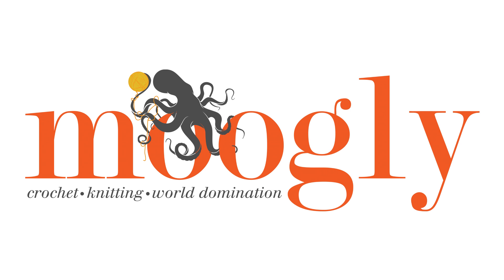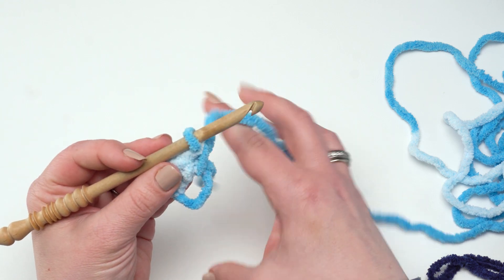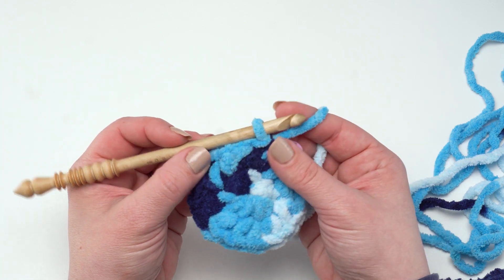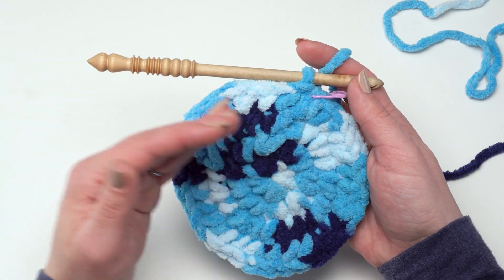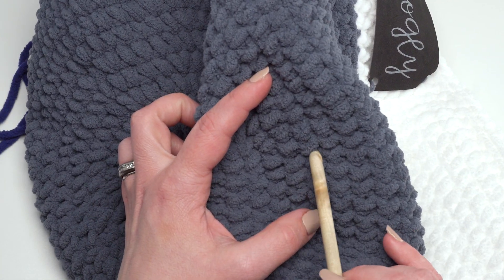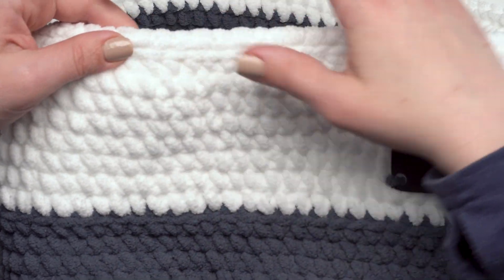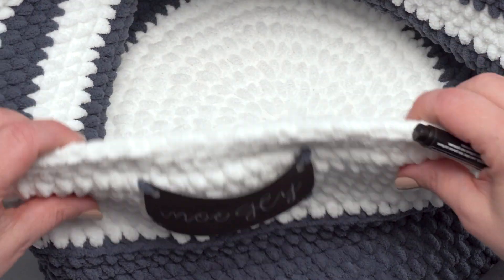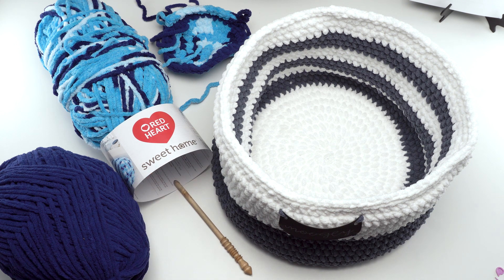How to Crochet: Simple Home Basket (Left Handed)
Here's how to crochet the Simple Home Basket! Get the supplies, written pattern and video tutorials